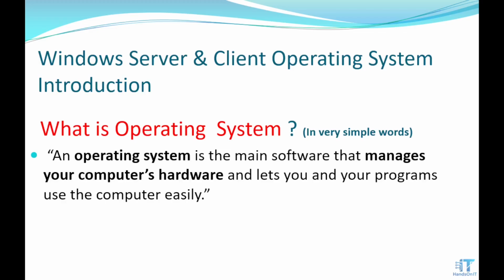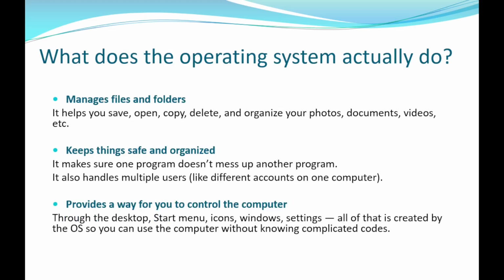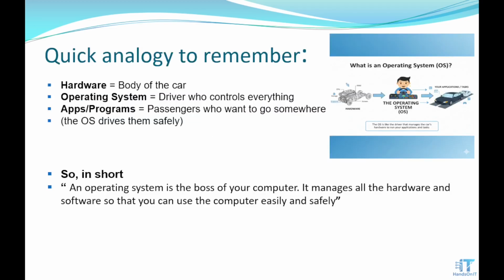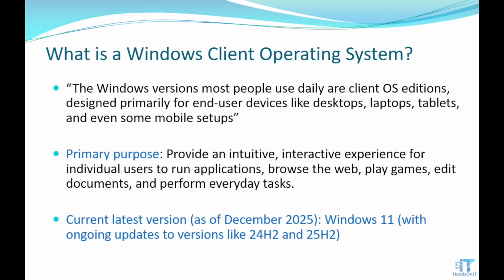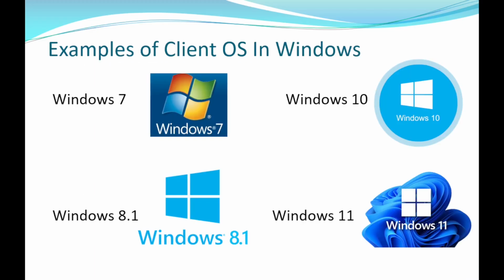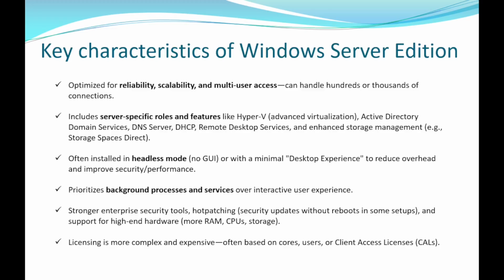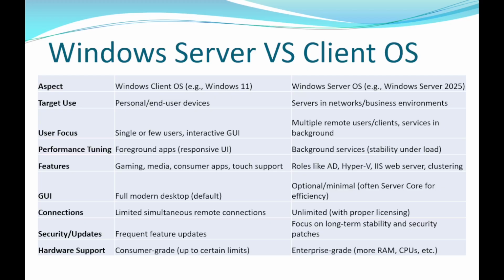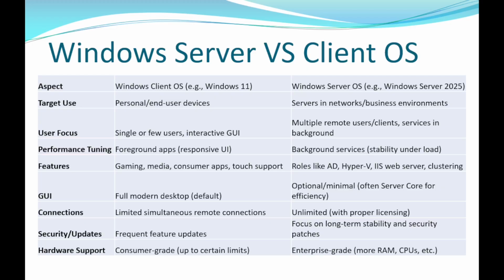Windows Client vs Server OS Explained | Operating System Basics | HandsOn IT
In this video, I explained the basics of Operating Systems and the key differences between Windows Client OS and Windows Server OS.

You will learn:
✔ What is Windows Client OS
✔ What is Windows Server OS
✔ Differences between Client and Server OS

This video is useful for:
👉 Linux & Windows Administrators
👉 DevOps Engineers
👉 IT Freshers
👉 Interview Preparation